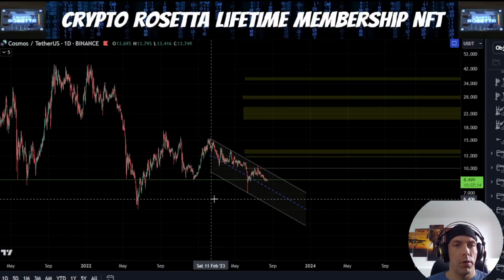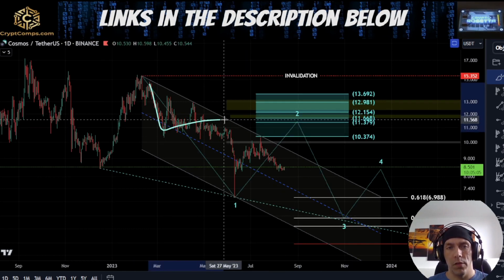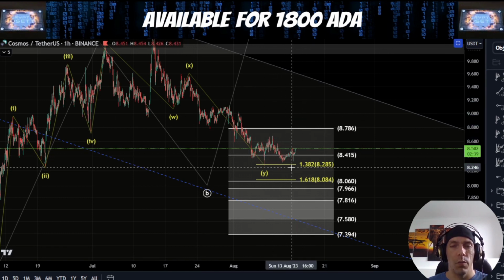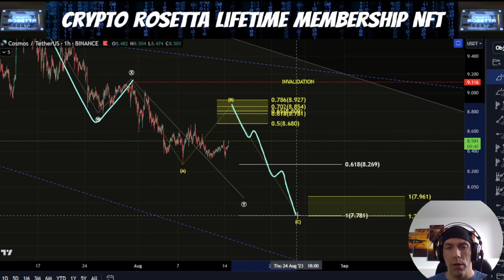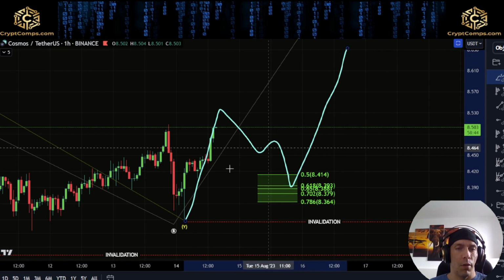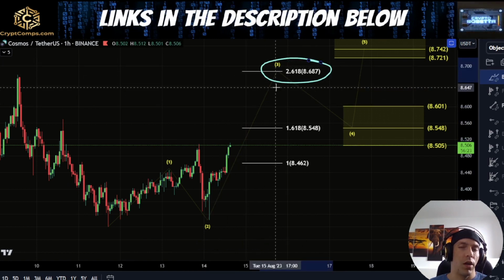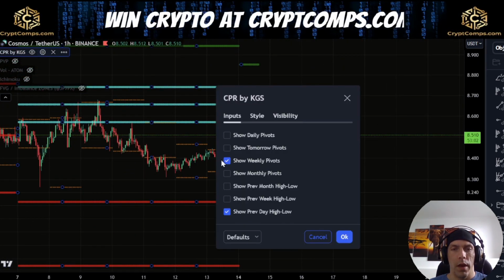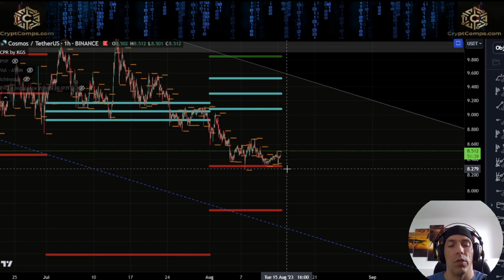⚠️HOLD ON TIGHT⚠️ COSMOS ATOM Price UPDATE - Technical Analysis and Elliott Wave Analysis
👉 Trading View.